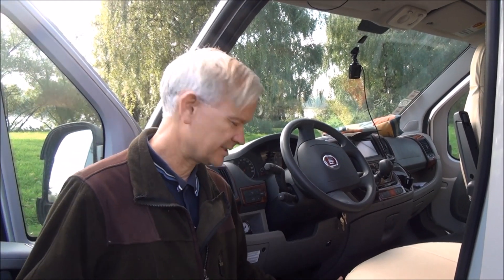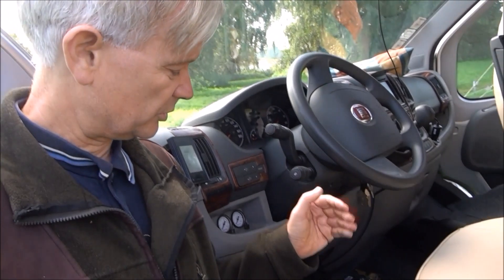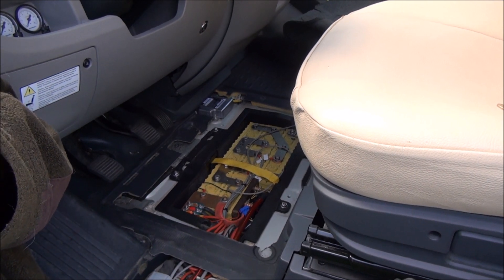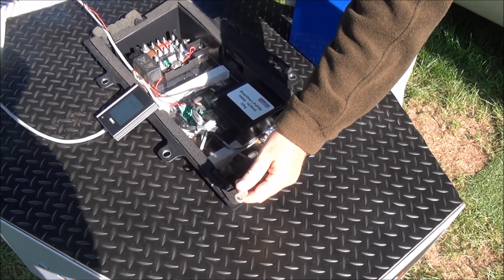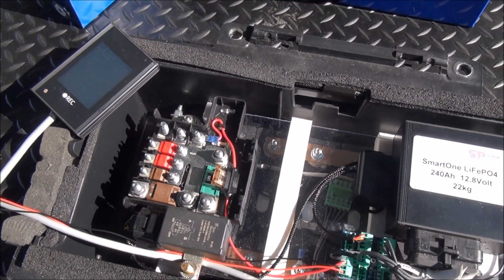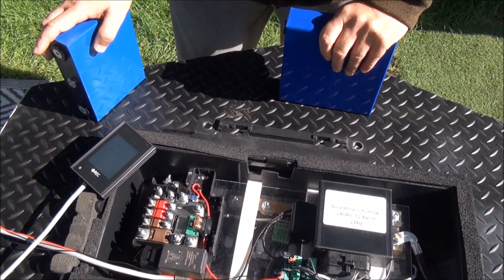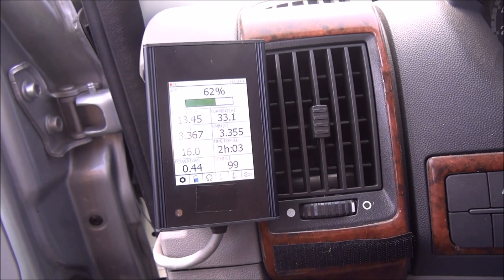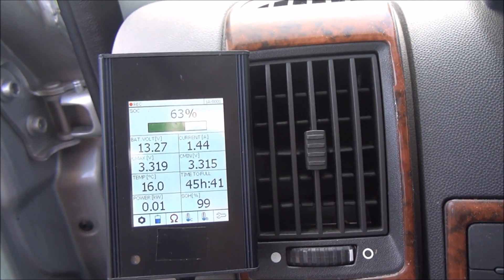Powering an RV with lithium iron phosphate batteries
This film looks at the benefits of powering an RV with lithium iron phosphate batteries which includes less weight, faster charging, longer charge holding and safety.